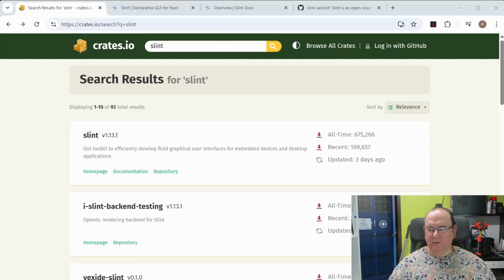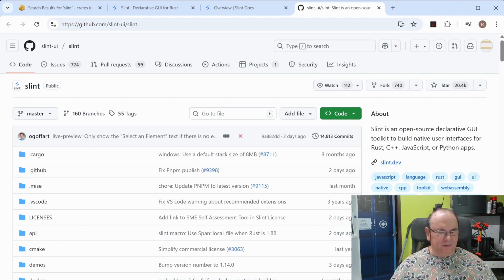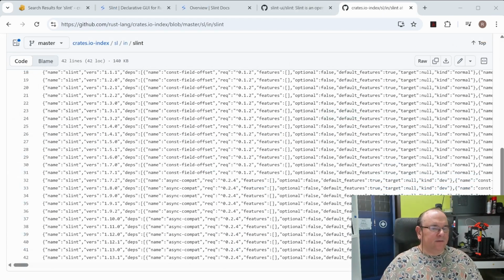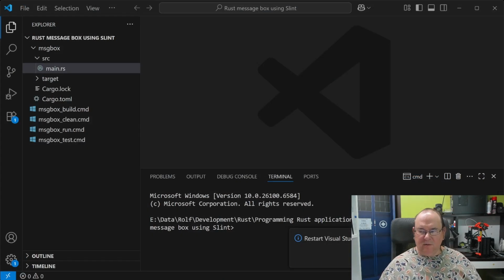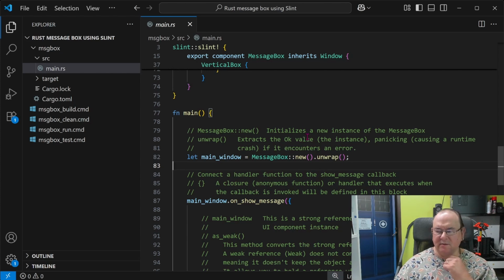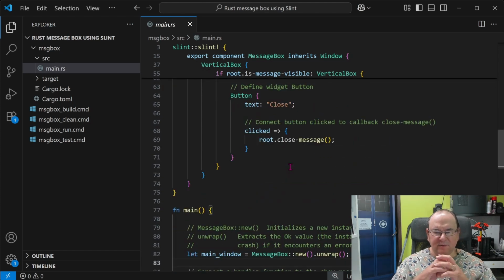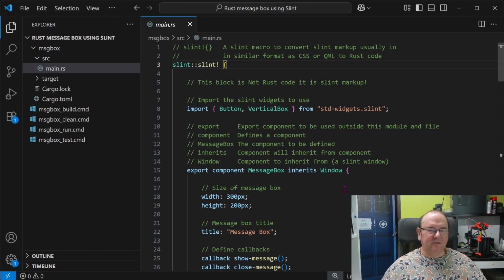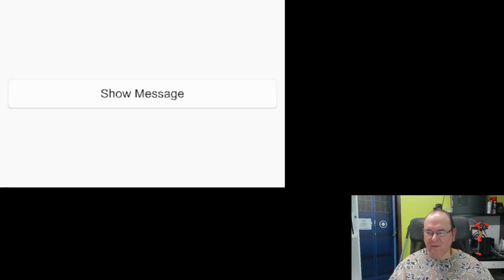Create message box in Rust using Slint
--  Rust message box using Slint v1.0..zip

Instagram thetechrabbit